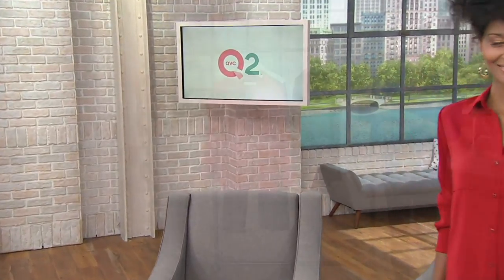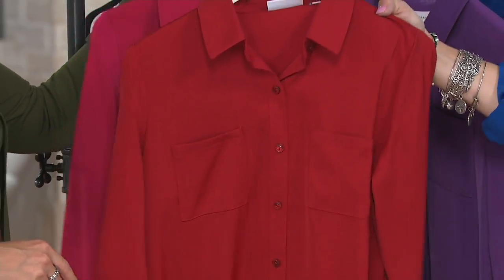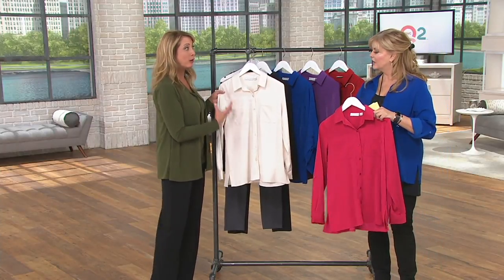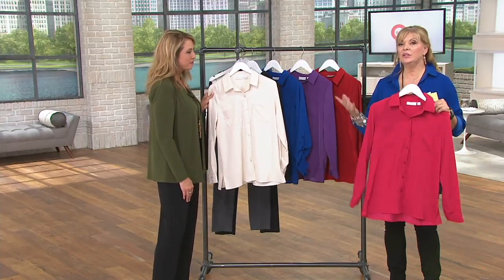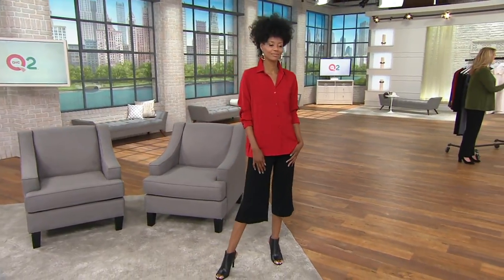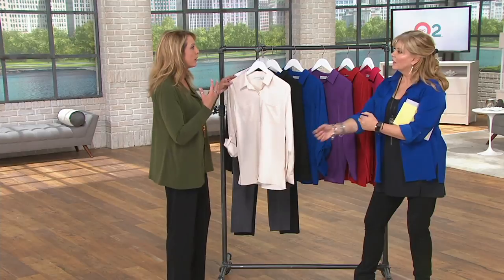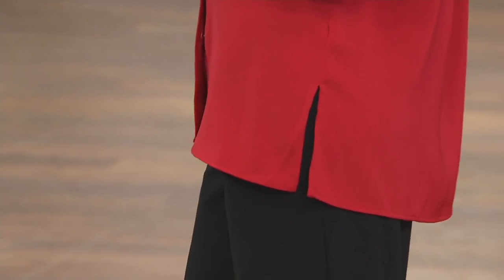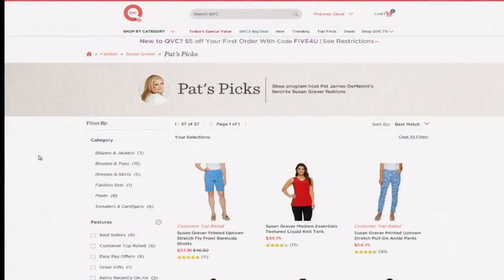Susan Graver Stretch Peachskin Button Front Big Shirt on QVC